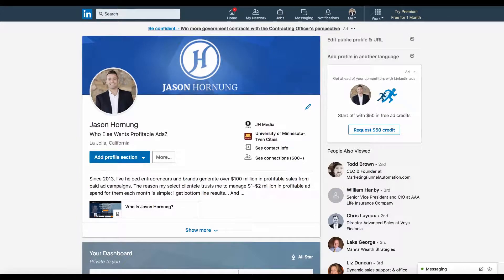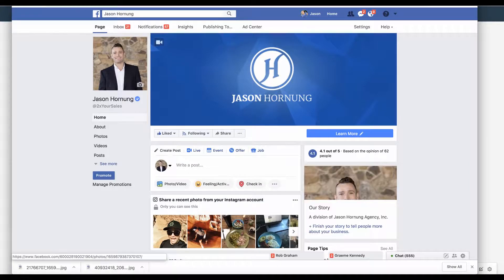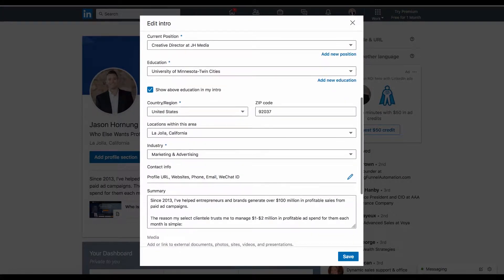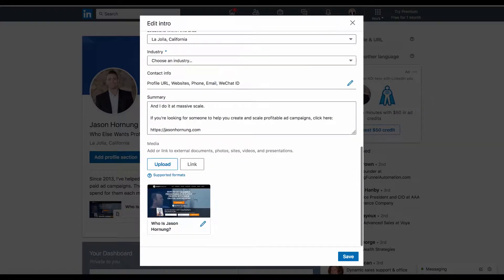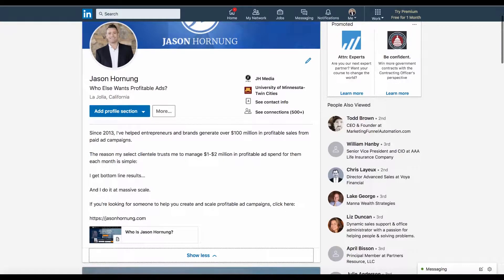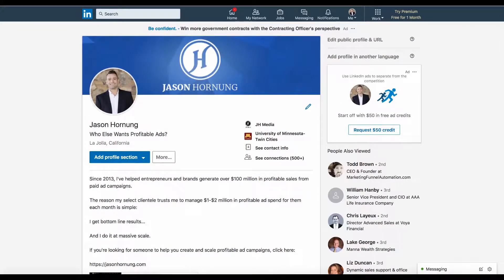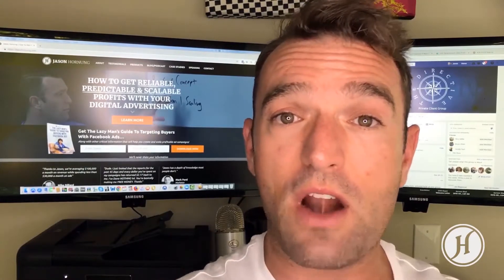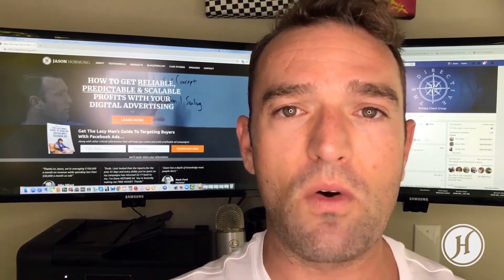LinkedIn Profile Setup